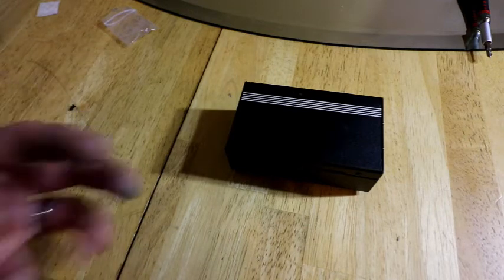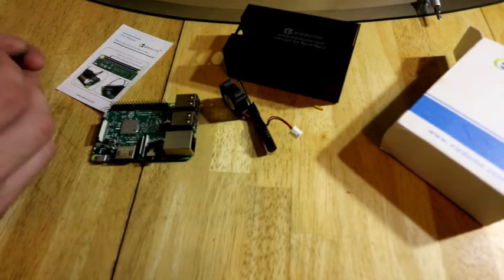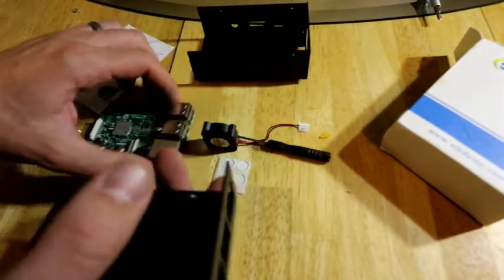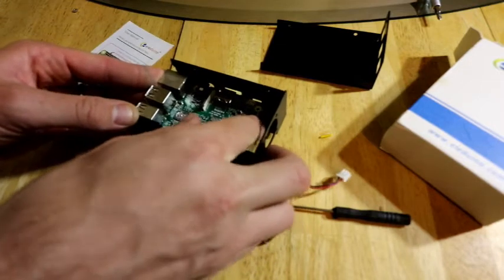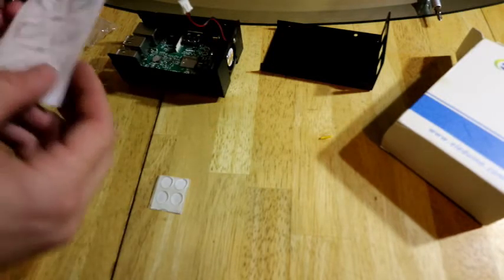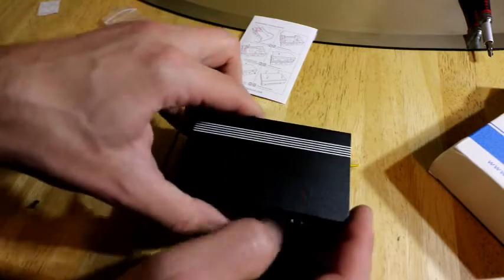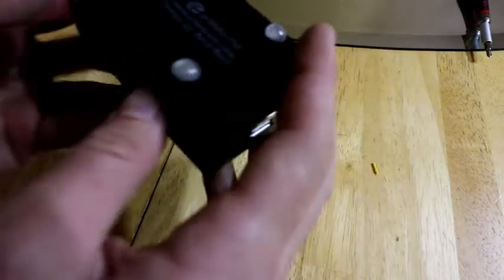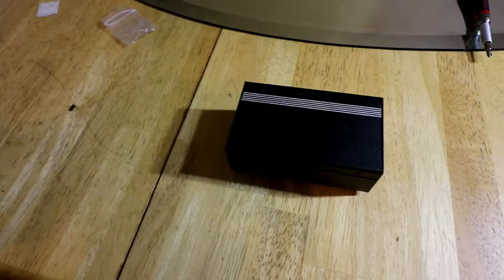Eleduino Raspberry Pi 3 + 2 Fan Case Unboxing and Review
Checking out the Eleduino Raspberry Pi 3 and Raspberry Pi 2 Case with Fan.

400gb micro sd
256gb micro sd
200gb micro sd
128gb micro sd
64gb micro sd
32gb micro sd
16gb micro sd